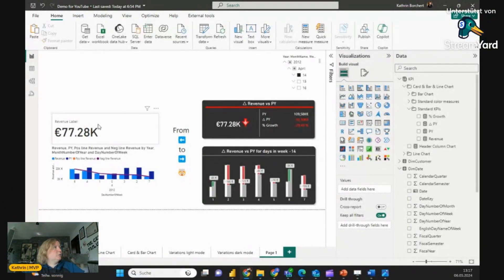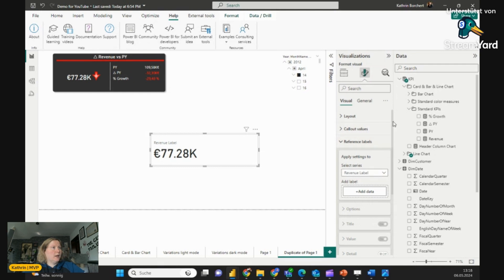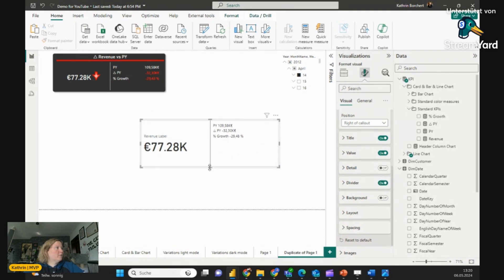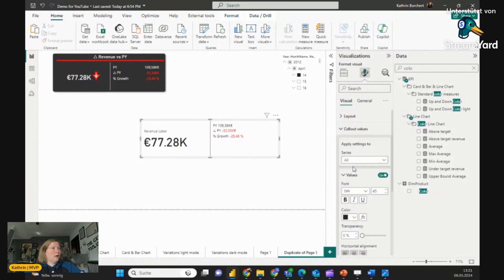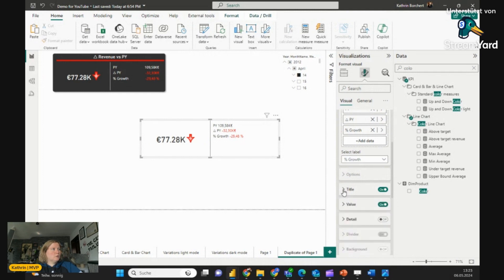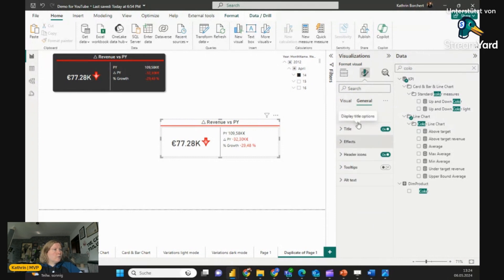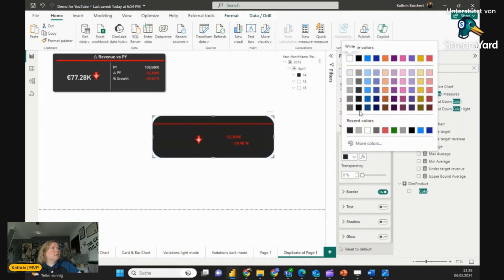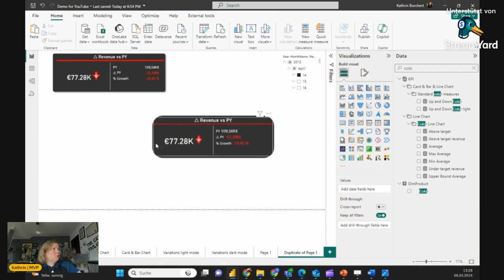🎶 Sound on 🎶 Advanced Card Part I - Card & Column Chart 2 in 1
Video with sound!
For more Details and how you can create this nice looking card, check out this video and download the Demo.pbix
❗Attentions the whole Card & Column chart needs 23 Measures! (All Measures are available in the Demo.pbix)
Data: Microsoft AdventureWorks Demo data